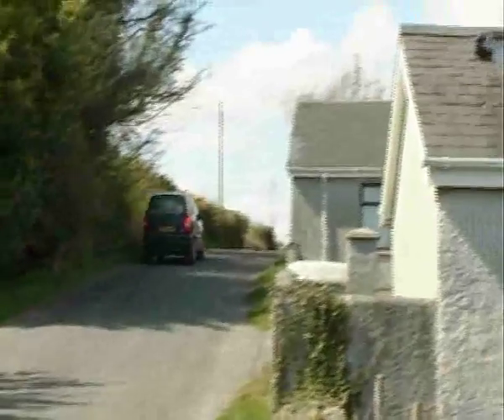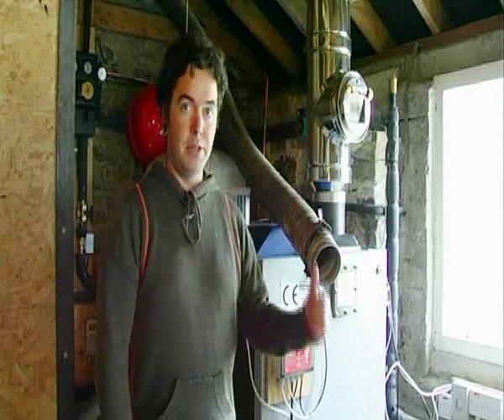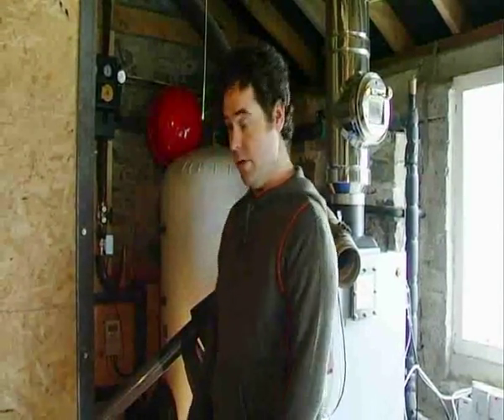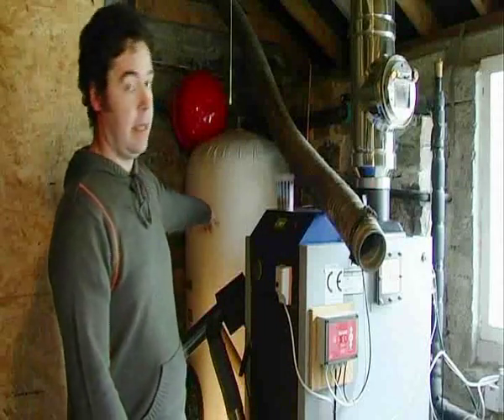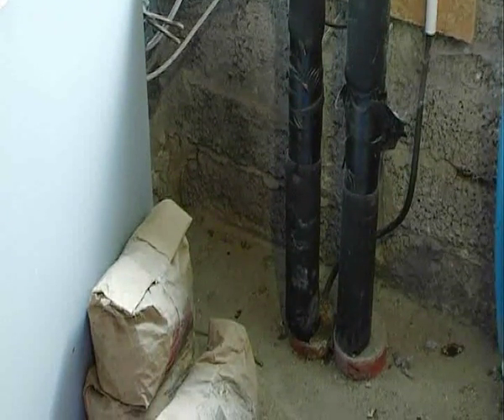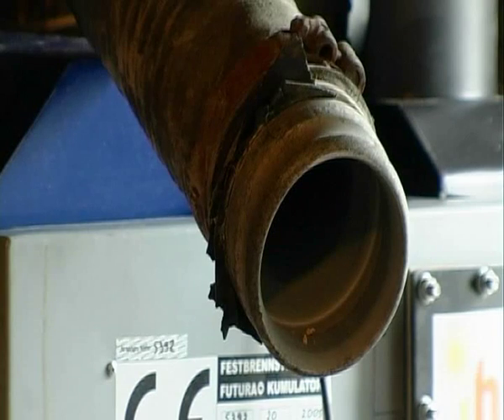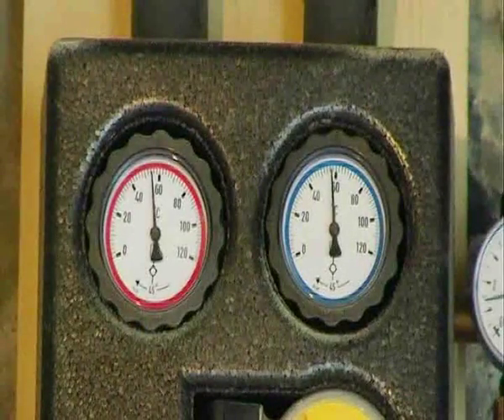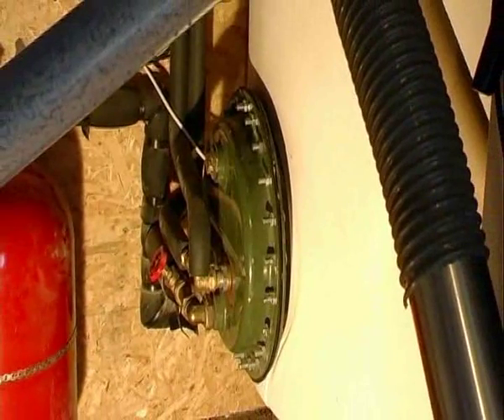Wood Pellet Burner